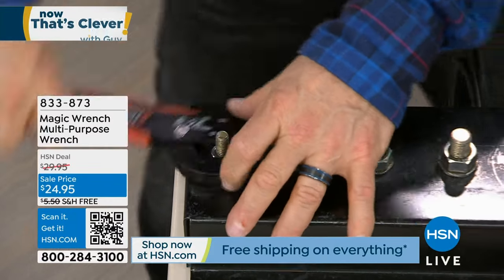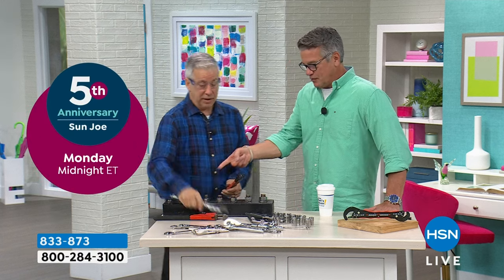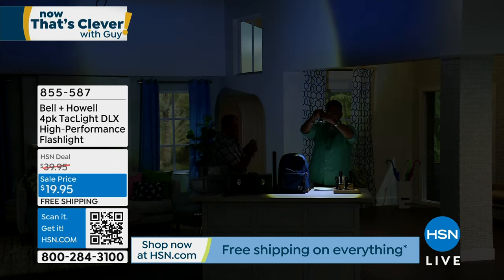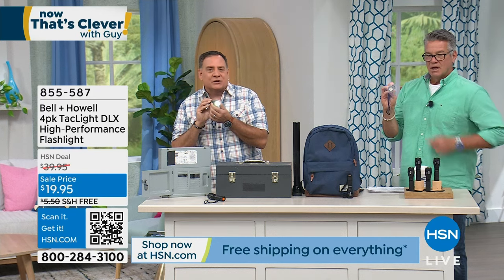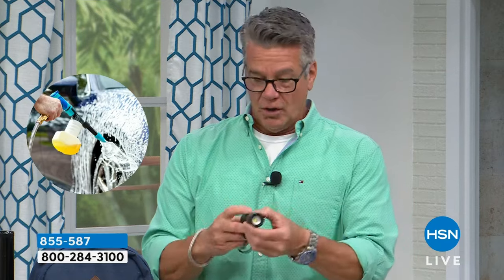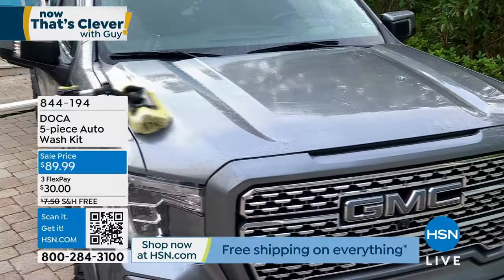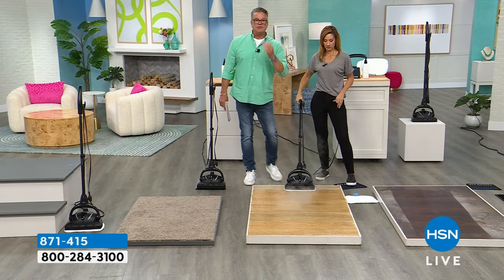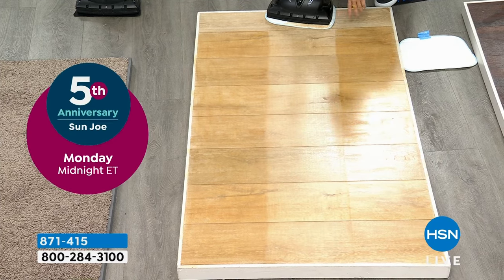HSN | Now That's Clever! with Guy 03.23.2024 - 08 AM